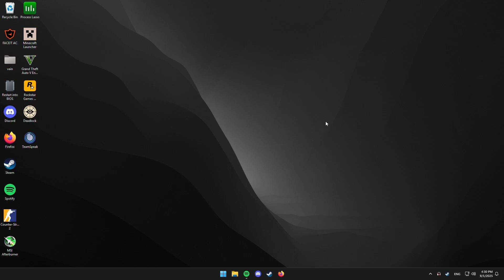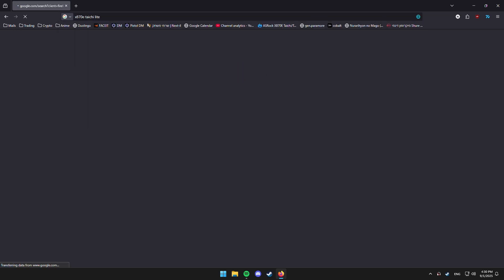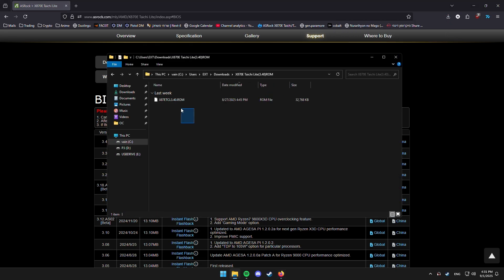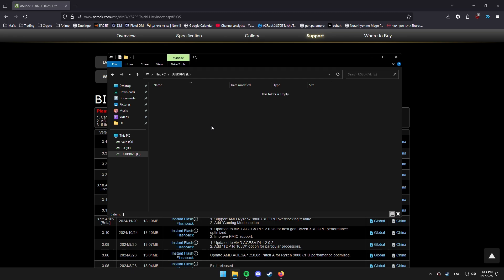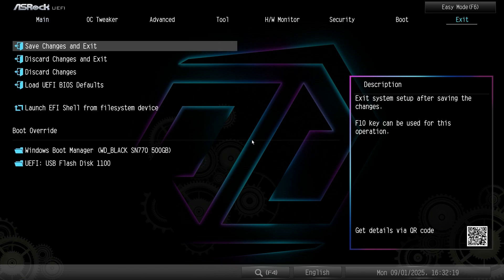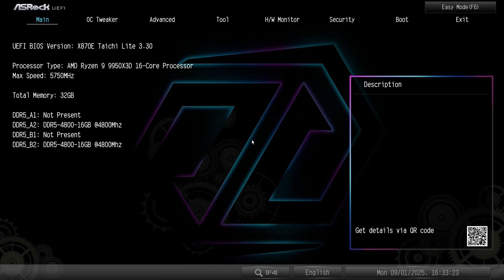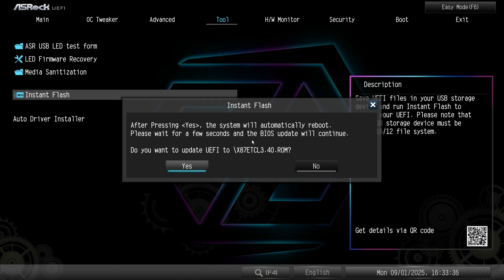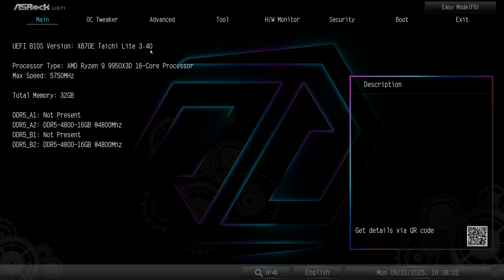UPDATE your ASRock Motherboard BIOS NOW! (important) | Fast Guide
well recently asrock boards are apparently burning cpus specifically ryzen 9000 series and mostly x3d, they just released a new bios update to try and mitigate that so here i am showing how to do it quickly.